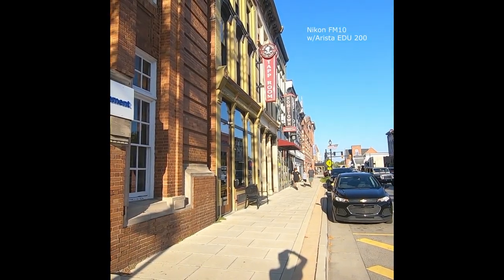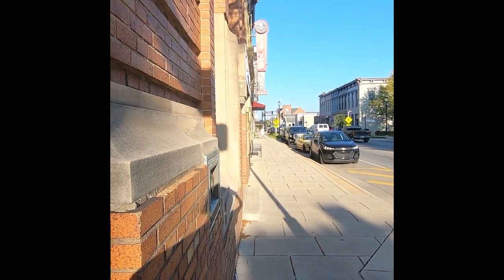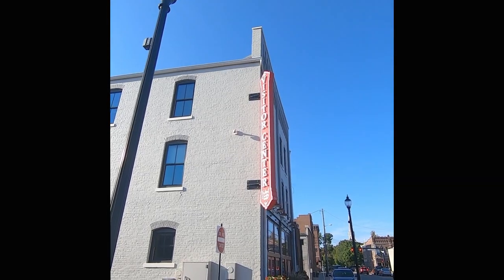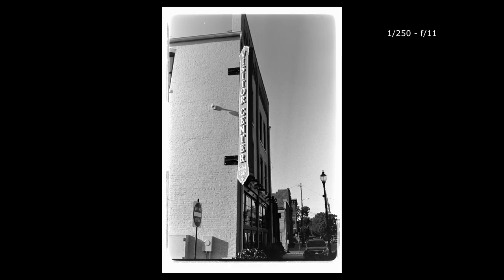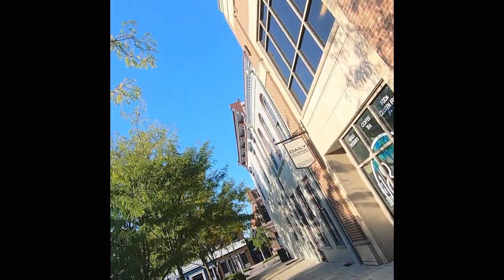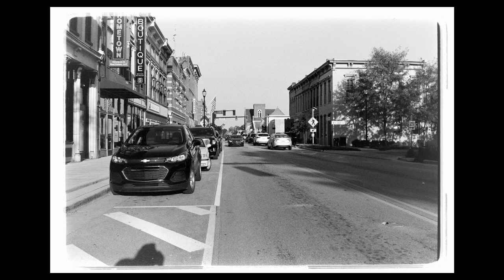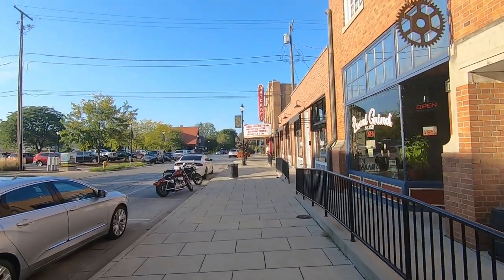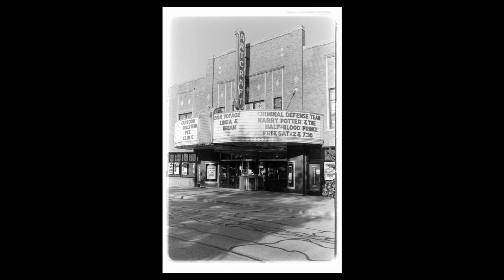Is Arista EDU Ultra 200 black & white film any good? I find out with my Nikon FM10 in a small town!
There is a lot of black and white film on the market these days, especially post-covid. There are the traditional, time-tested high end varieties, as well as the tried-and-true low-budget films that are attractive to both beginner and novice shooters.

This video shows what you can get from Arista EDU Ultra 200 on a sunny late-afternoon shoot in a small town. Whether I'm in a large city, or small town, I always try to capture the locals in the shot as much as possible. It's more difficult in a small town of course, as you feel the eyes upon you from the locals wondering who this stranger is and why is he taking photos of us? But if you just act like you know what you're doing (even if you don't), act like you belong there just as much as anyone else, and are pleasant with those you encounter, you can come up with some nice images.

I paired my roll of 36 exposure Arista EDU Ultra 200 with my trust-worthy Nikon FM10 and 28-85mm lens. I've run countless rolls of film through this camera over the past few years, and it never fails to satisfy. The lens is sharp enough for what I'm shooting, and the camera is basic enough to easily handle, yet has the comforts of auto-focus and auto-exposure if I'm shooting on the run and don't want to take the time to slow down with the manual mode.

My verdict? While I was satisfied with the final images in this video, I was not thrilled with the thin film and it's desire to curl quite a bit, making it somewhat difficult to scan, unless you have a holder (as I do) that keep the negative flat. Because I have such a holder, the curl isn't a problem when I'm scanning with my Canon EOS RP, as I do these images. Sometimes I go back and forth between my DSLR scanning vs my Epson V600 scanning, but still working out the differences and yet to come up with a definite solution.

My 100 Top Street Photos from 2021
Puche': A Collection of Photography by Jason Dozier (My First Book)
Urban Images: A Collection of Urban & CityScape Photography
Urban Images: A Collection of B&W Urban and Street Photography

Rode Go II Audio Recorder/Transmitter